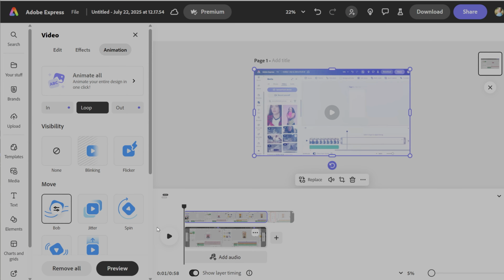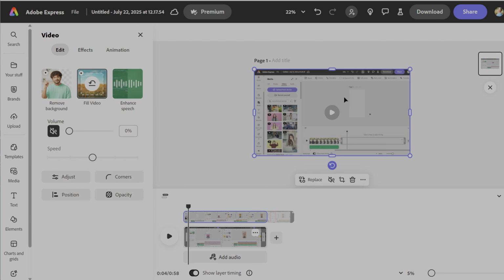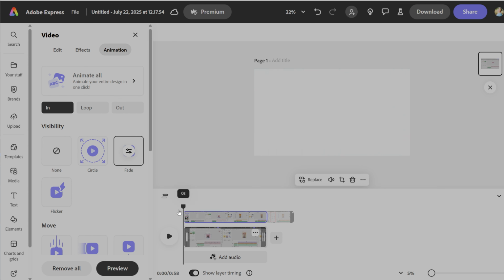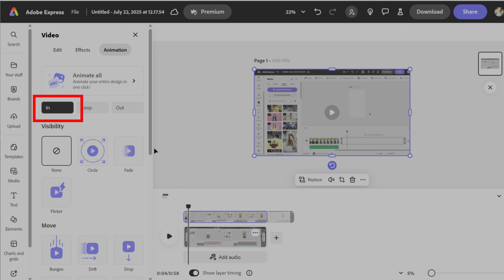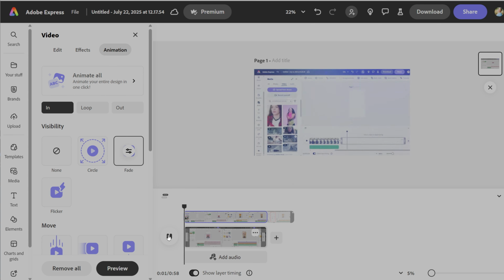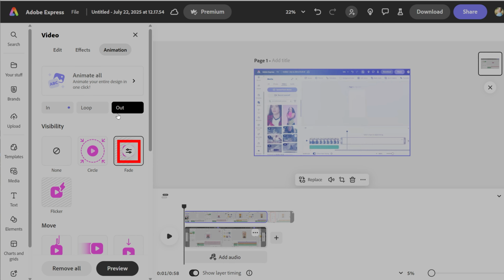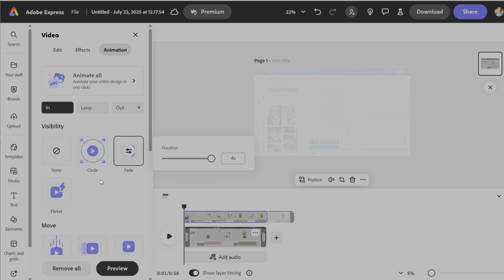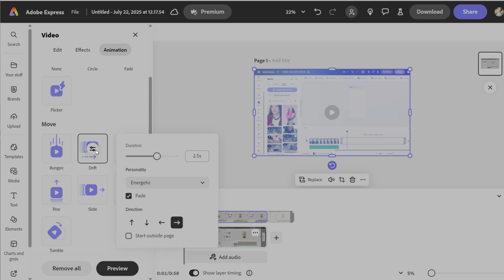How to fade in and out a video in Adobe Express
Learn how to add smooth fade-in and fade-out effects to your video clips using Adobe Express. In this tutorial, I show you where to find the animation tab, how to apply the fade transition, how to adjust the length, and how to check if the effect is working. Adobe Express makes it easy to create simple transitions that give your videos a more professional feel.

You get a very special deal:
14-day trial, no credit card required
1-on-1 support to get started with the platform
30-day money-back guarantee